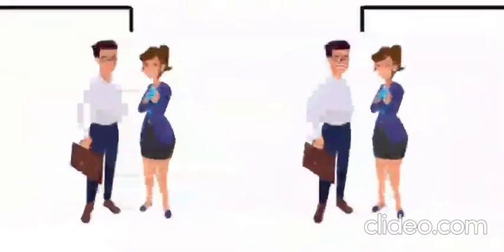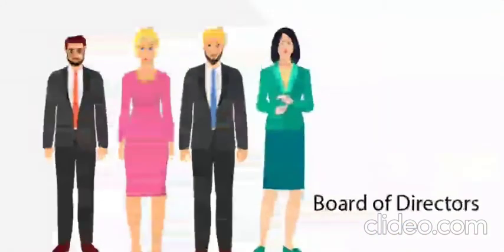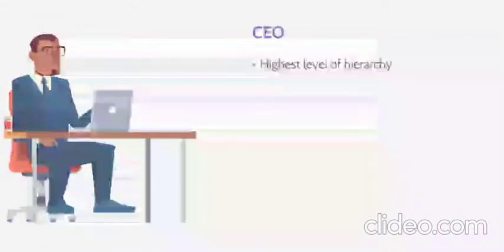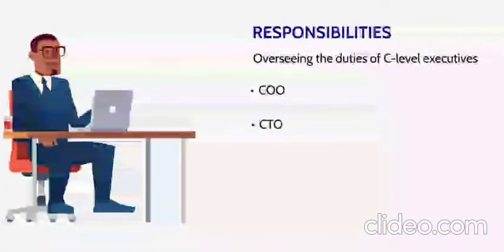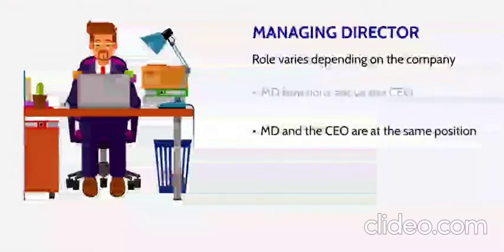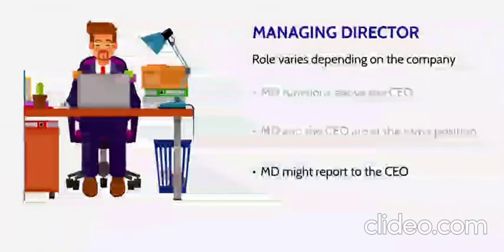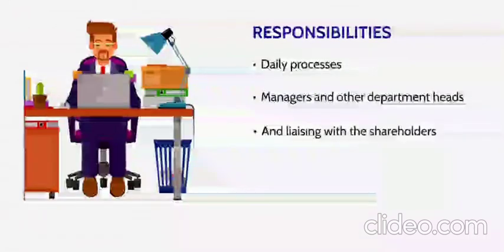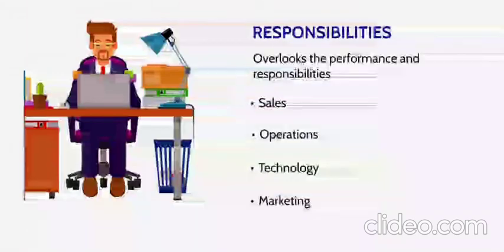Role of CEO and MD#business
CEO and MD roles in company